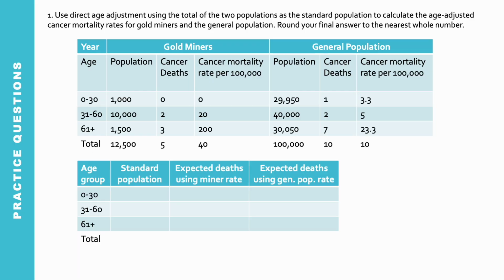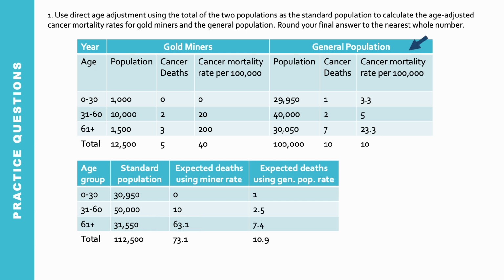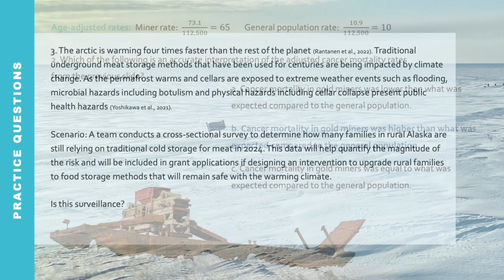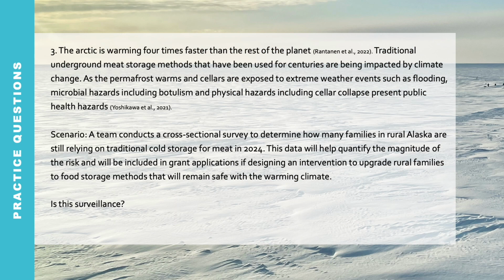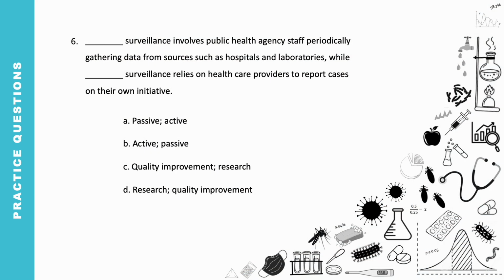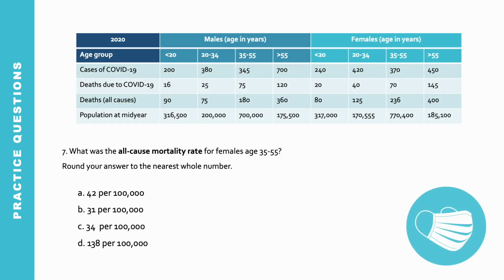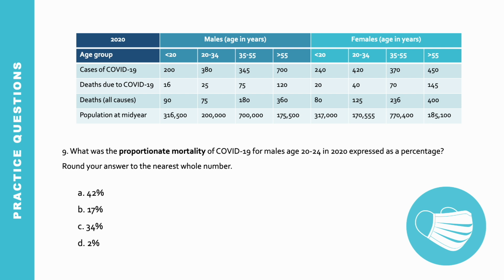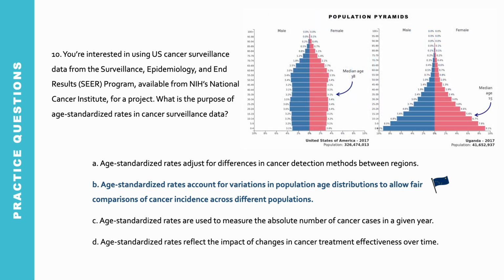Epidemiology Practice Problem Set 2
These practice problems review concepts covered in Module 2 of the epidemiology course. Suitable for MPH students taking Principles of Epidemiology, practicing clinicians interested in epidemiology, and health sciences graduate students in nursing, medical school, or vet school.

00:00 Epi Practice Problem Set 2
00:19 1). Direct Age Adjustment
03:03 2). Interpret Adjusted Mortality Rates
03:32 3). Surveillance classification
04:33 4). Research Ethics
05:46 5). Research classification
06:59 6). Active vs. Passive Surveillance
08:27 7). All-cause Mortality Rate
09:04 8). Case Fatality Rate
09:45 9). Proportionate Mortality
10:27 10). Rationale for Age-Standardized Rates